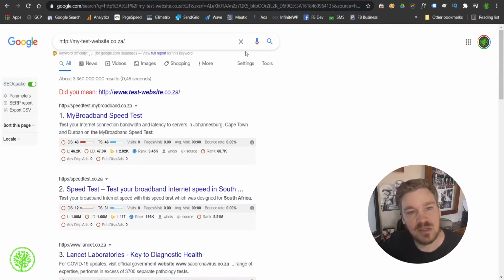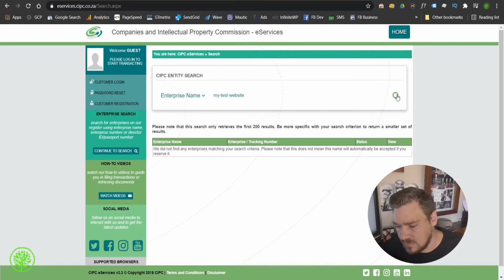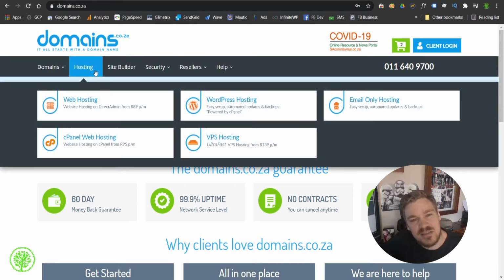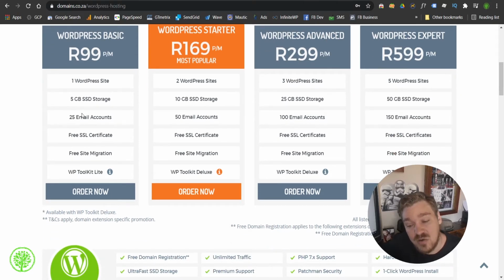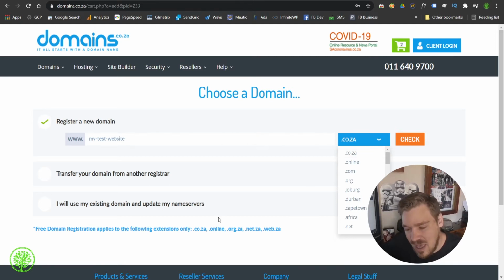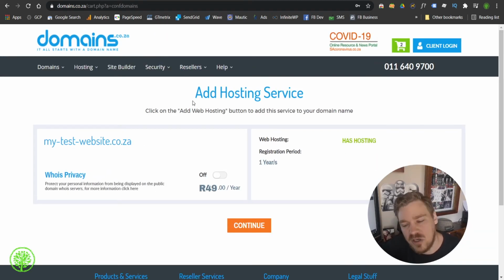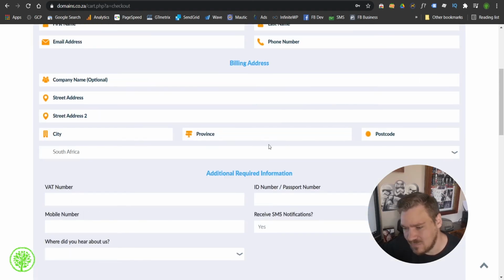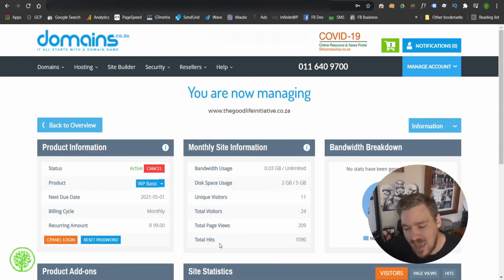FREE Domain | How to Register a Domain and Hosting | Domains.co.za | Tutorial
In this video tutorial we will be showing you how to register a domain and hosting account for your new Online Business. This is one of the first things that you will need to do.
In order to make sure we don't have to change the domain at a later stage, we will do some basic checks to see if its available and that nobody else is using it for their eCommerce business.